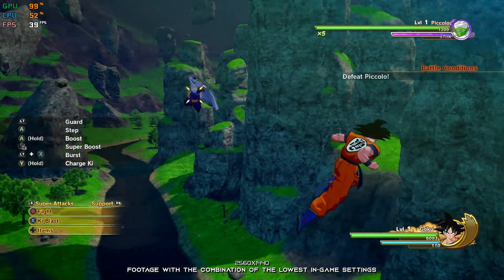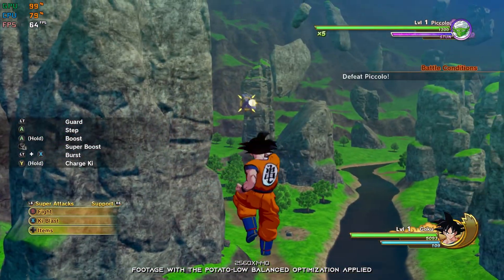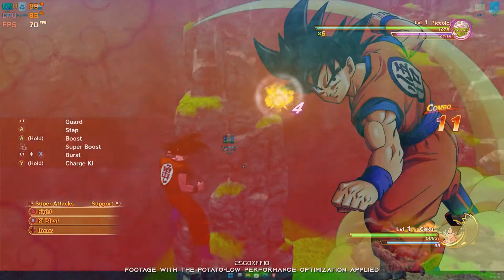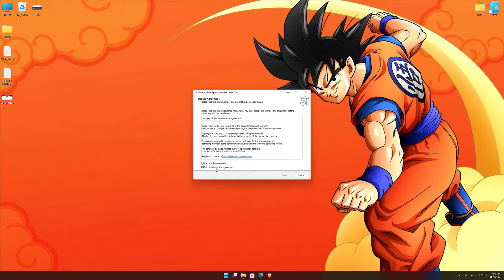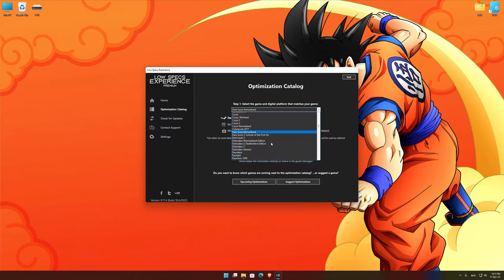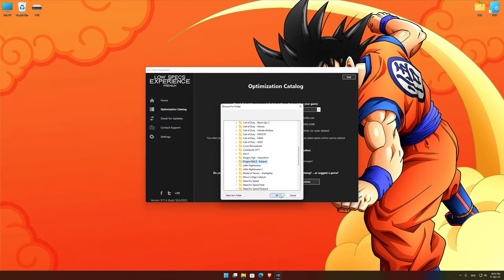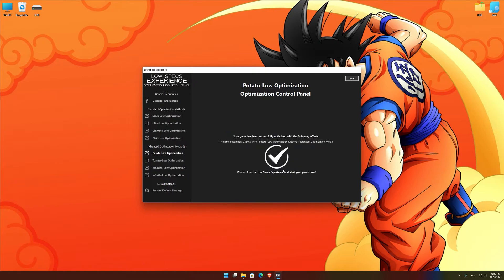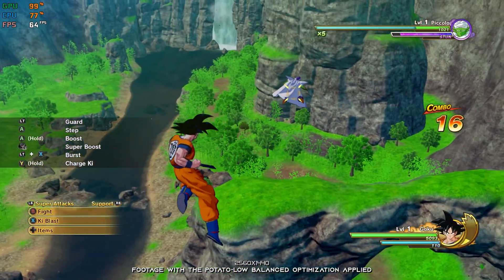Dragon Ball Z: Kakarot | How to Get Maximum FPS Boost and Fix Lag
This Maximum FPS Boost guide for Dragon Ball Z: Kakarot shows you how to increase and maximize frame rates, fix lag, reduce stutters, and improve overall performance using the Maximum Performance presets in Low Specs Experience.

⏱️ Timestamps

00:00 Before vs After Optimization
00:40 Optimization Guide
02:13 Additional Gameplay Footage